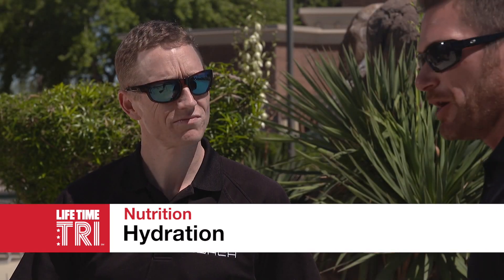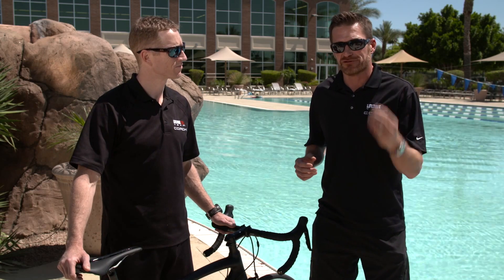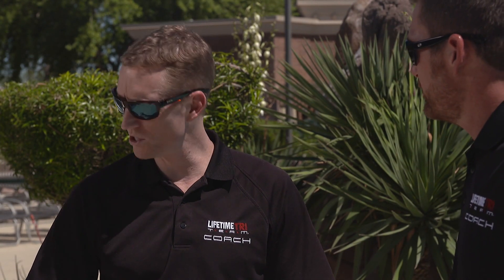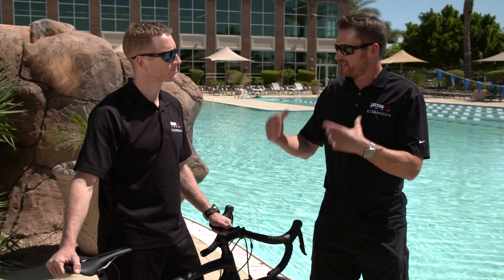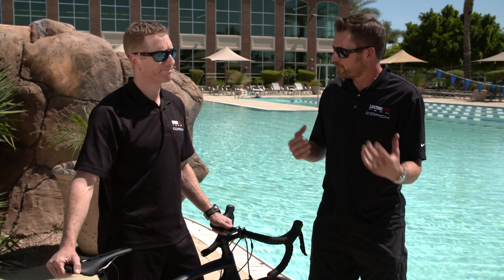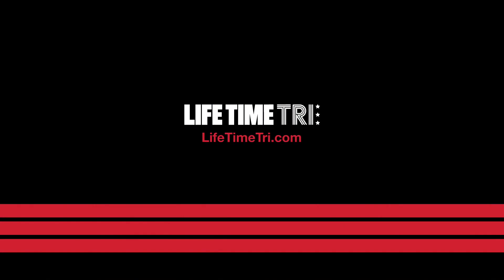Triathlon: The Basics of Hydration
Life Time Tri coaches Troy Jacobson and Lance Leo discuss the basics of hydrating for optimal performance. For more training tips and to find a Life Time Tri event near you,